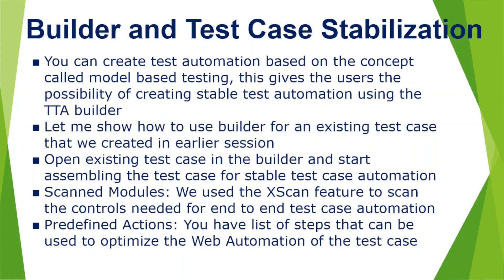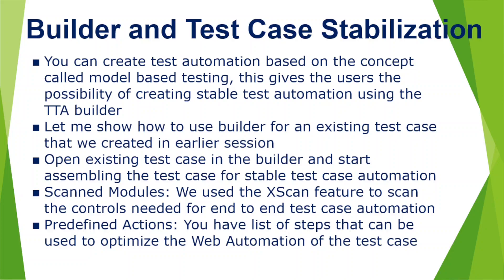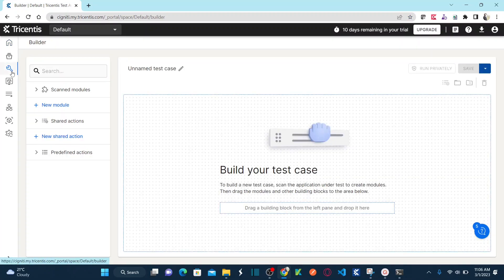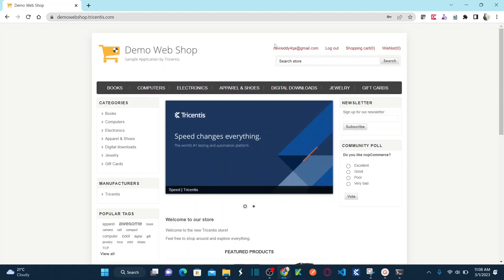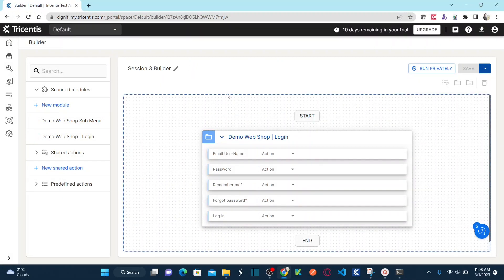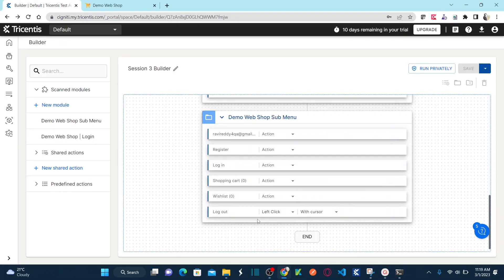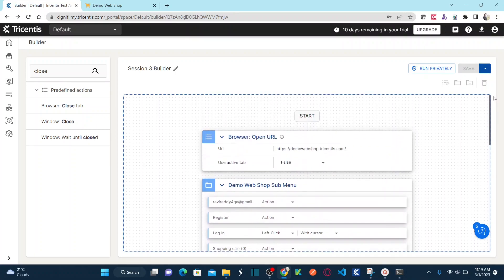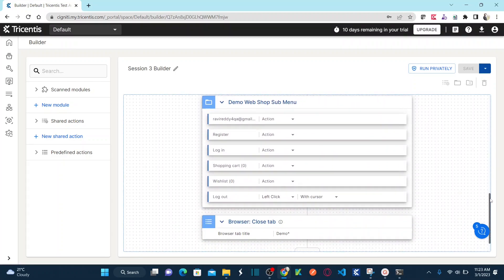TRICENTIS Test Automation (TTA) - Lesson 03 | Builder | Assembling Test Cases for Automation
- You can create test automation based on the concept called model based testing, this gives the users the possibility of creating stable test automation using the TTA builder
- Let me show how to use builder for an existing test case that we created in earlier session
- Open existing test case in the builder and start assembling the test case for stable test case automation
- Scanned Modules: We used the XScan feature to scan the controls needed for end to end test case automation
- Predefined Actions: You have list of steps that can be used to optimize the Web Automation of the test case